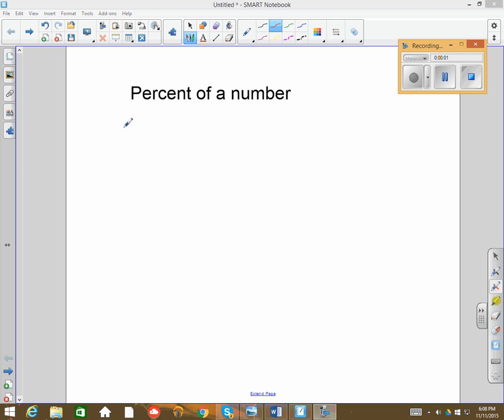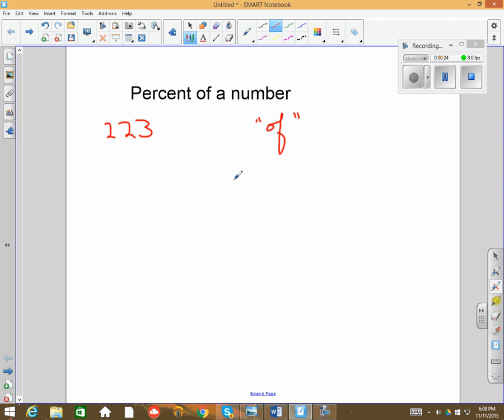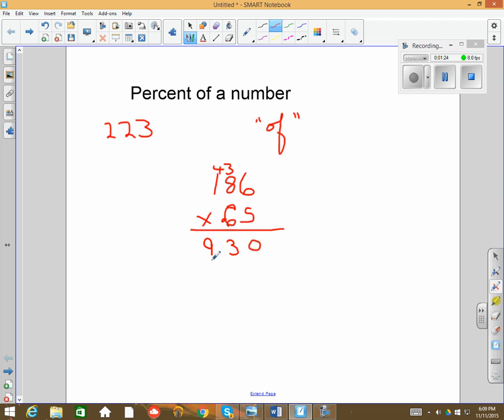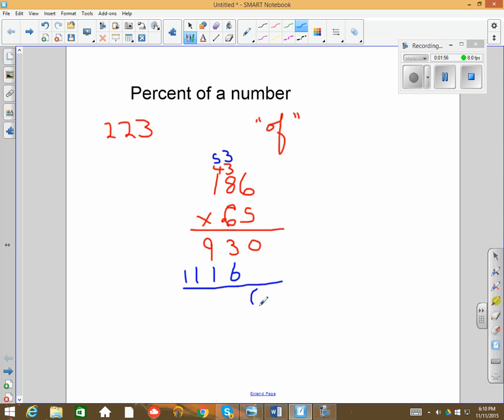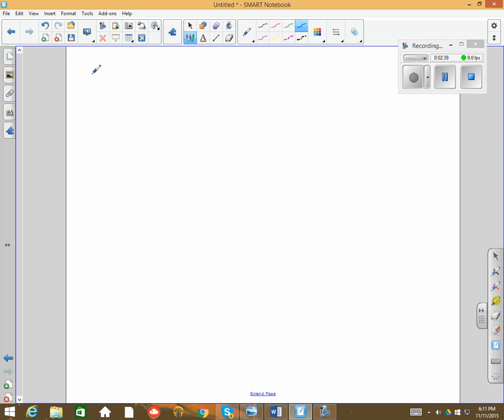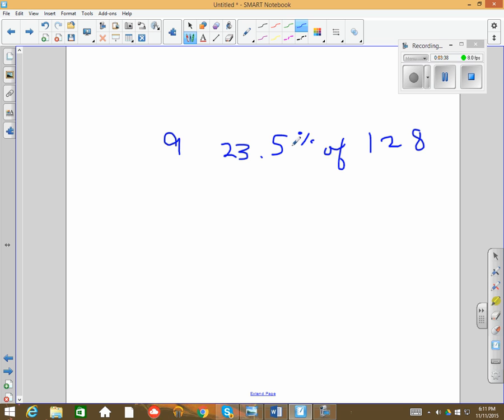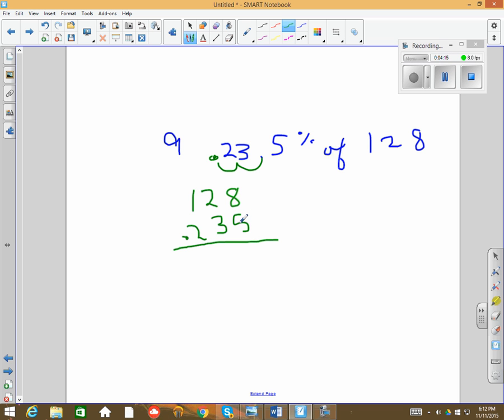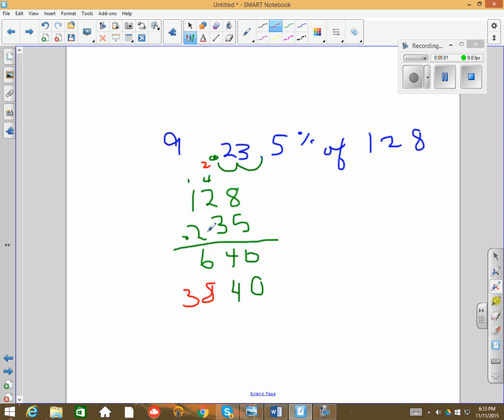Finding the percent of a number